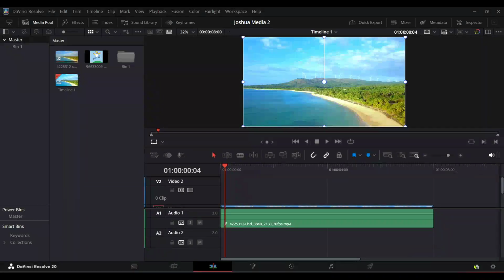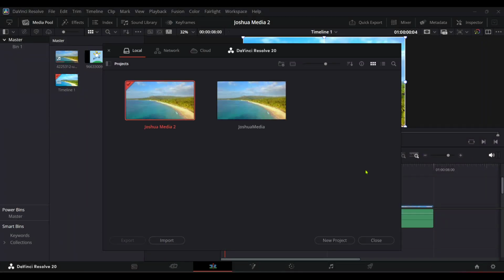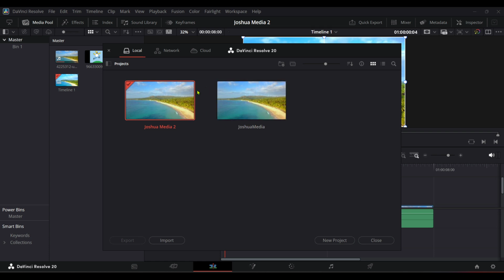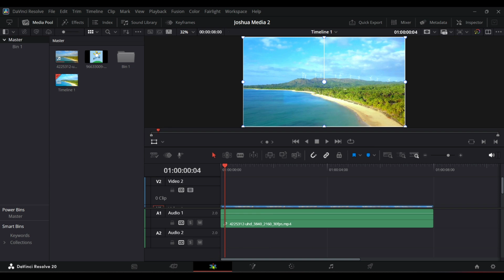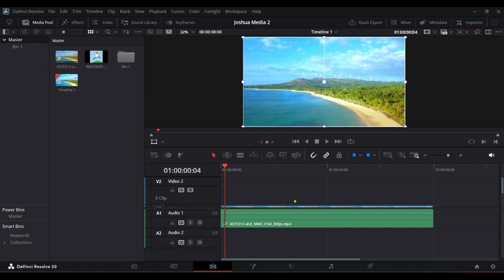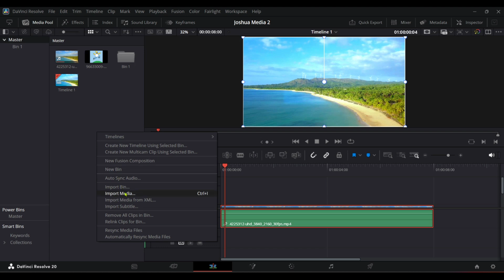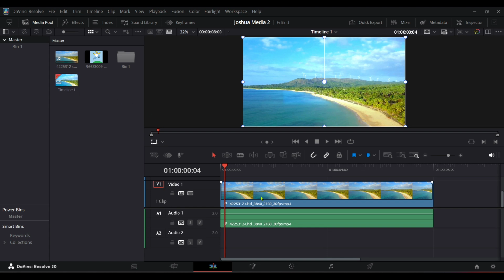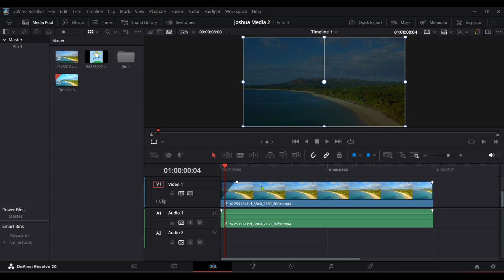How To Edit In Davinci Resolve 14 - Beginner (Full 2025 Guide)